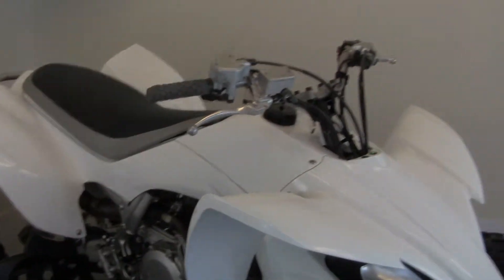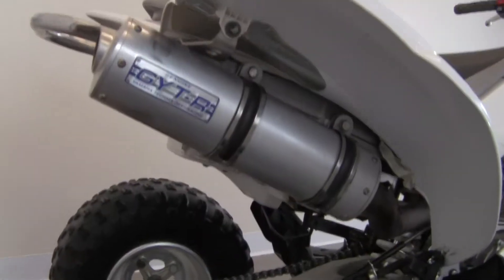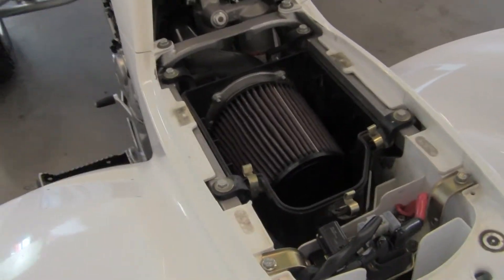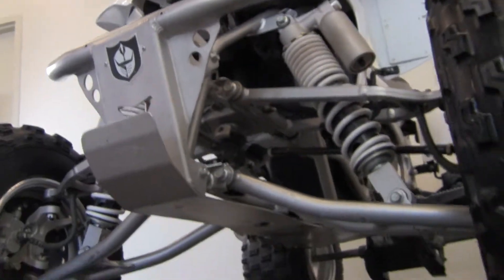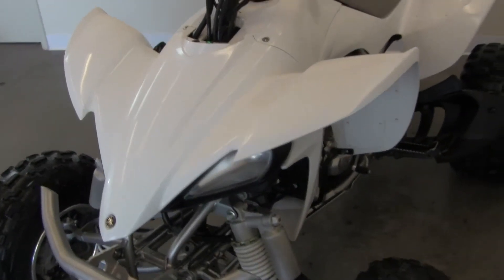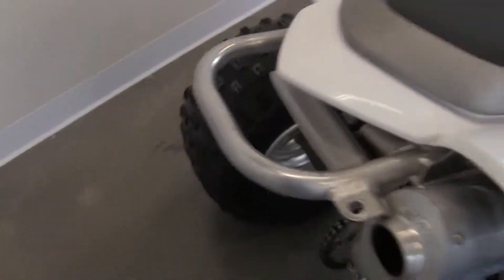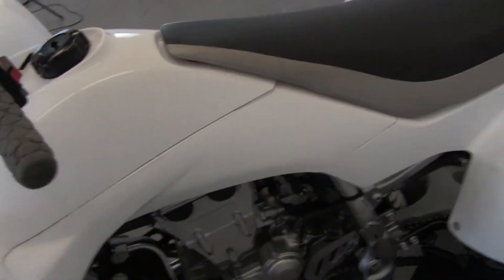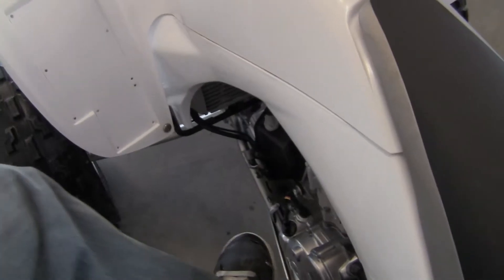2006 Yamaha YFZ450